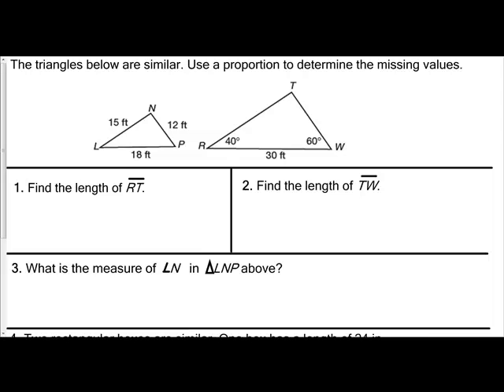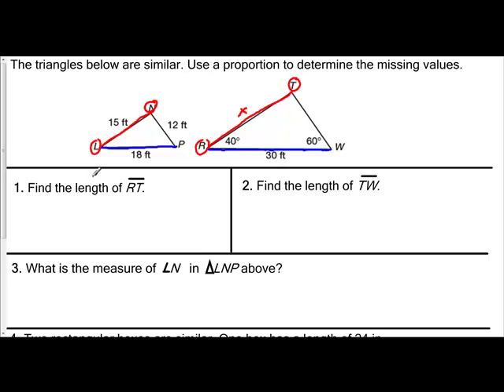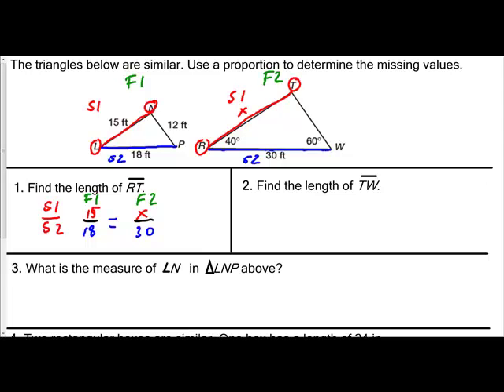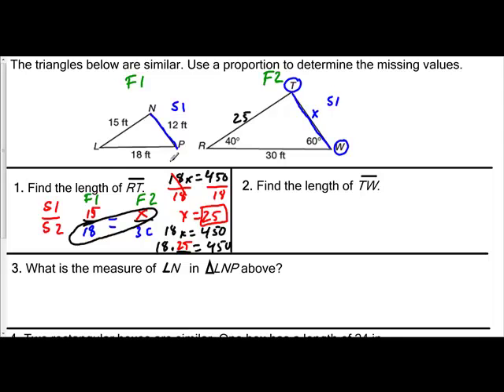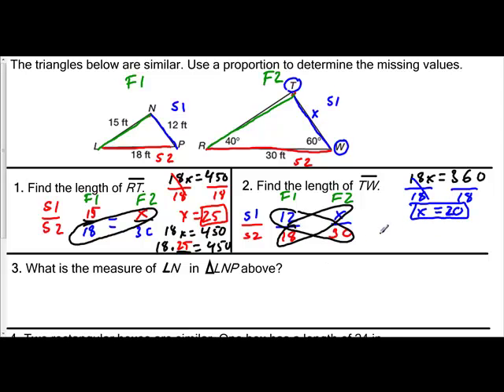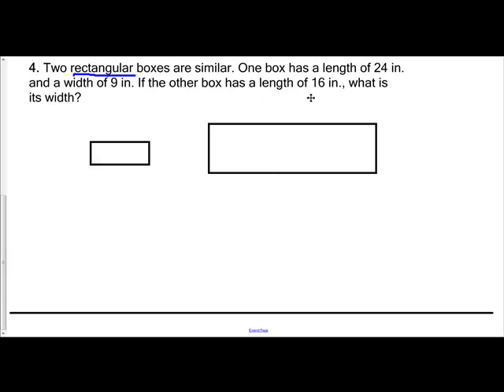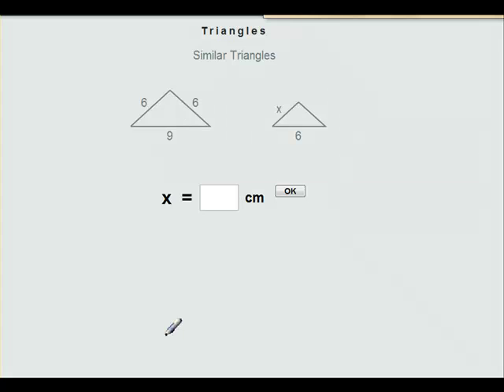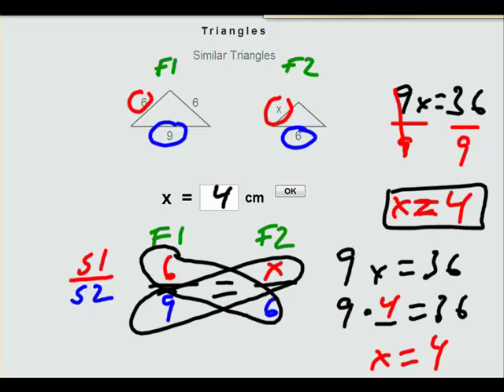12-5 Similar Figures.mp4